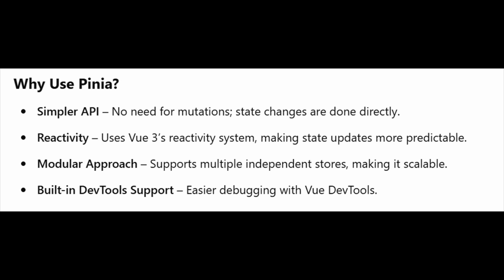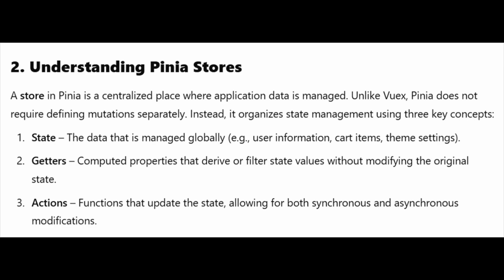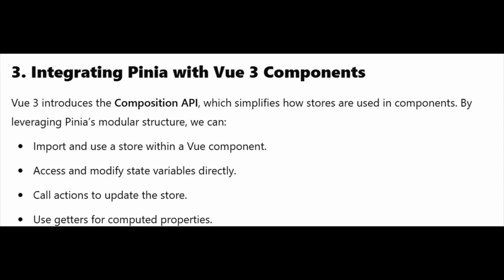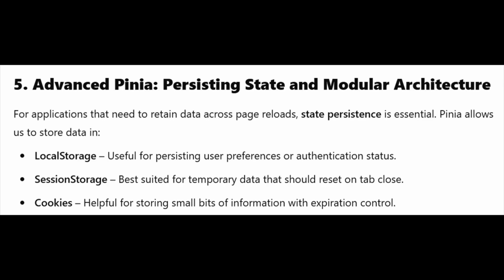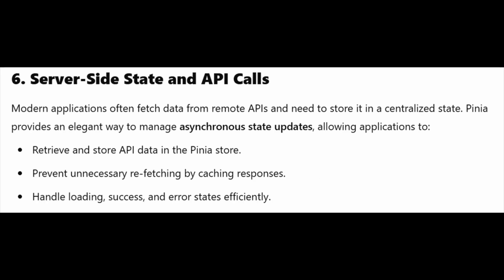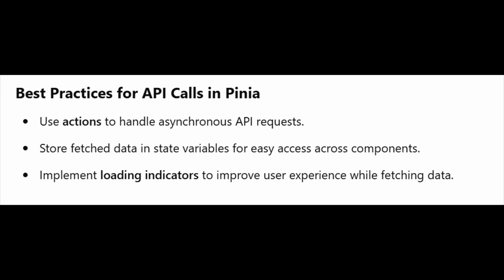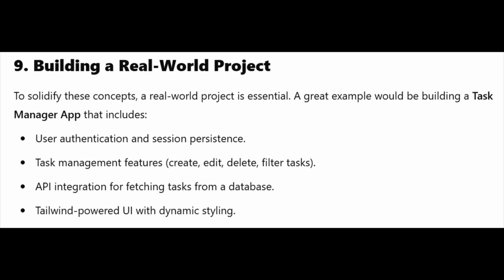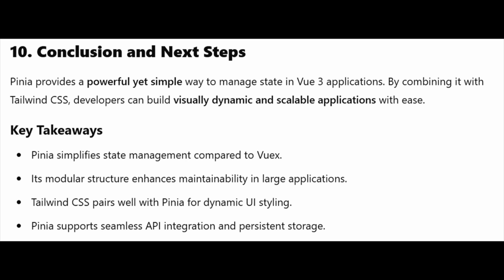Master Pinia: Full Course on State Management with Vue 3 & Tailwind CSS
Welcome to this comprehensive course on Pinia, the modern state management library for Vue 3! In this video, we'll dive deep into advanced state management concepts, best practices, and how to integrate Pinia with Vue Router, API calls, and Tailwind CSS for dynamic UI styling.

🔹 What You'll Learn:
✅ Why Pinia is the recommended state management solution for Vue 3
✅ How to create and structure Pinia stores (state, getters, actions)
✅ Handling API calls, authentication, and persisting state
✅ Dynamic UI styling with Tailwind CSS based on state changes
✅ Using Pinia with Vue Router for authentication and navigation
✅ Best practices for optimizing performance and modular store design
✅ Hands-on real-world project: A Task Manager App

- Vue developers looking to master state management
- Those migrating from Vuex to Pinia
- Developers building scalable, production-ready Vue 3 applications